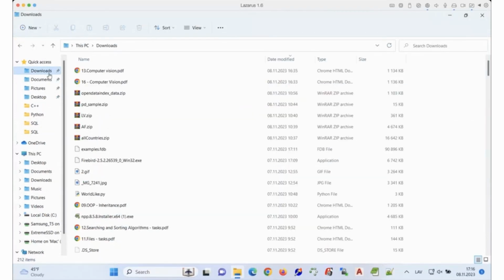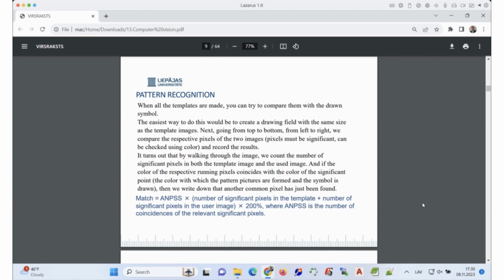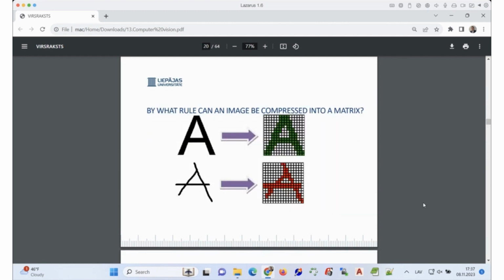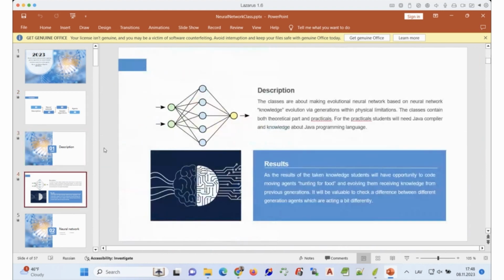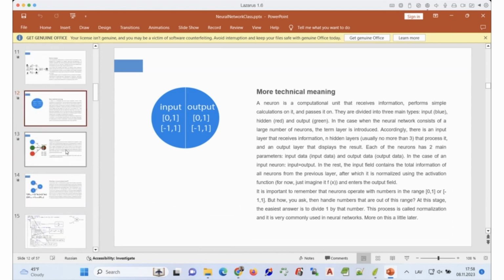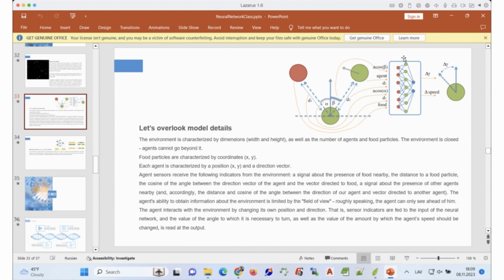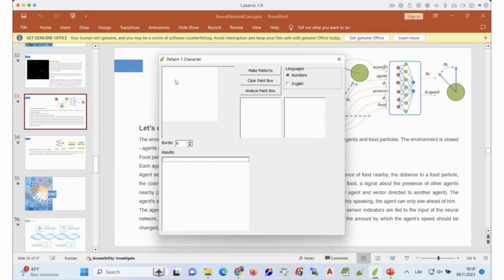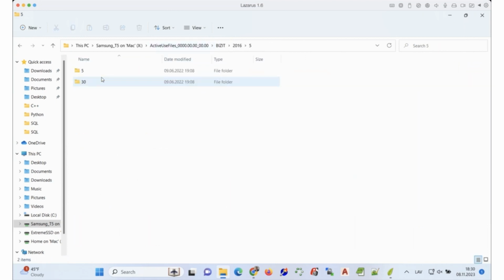Python classes 2023 fall - 8